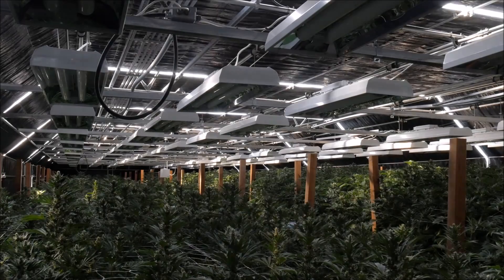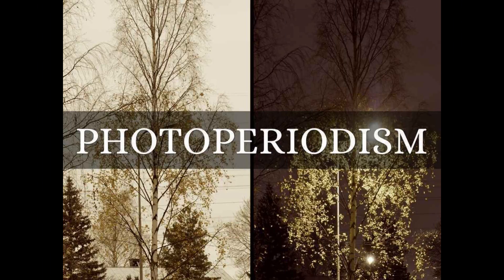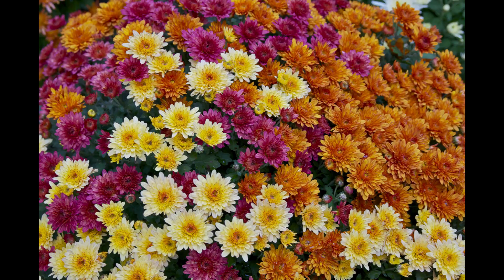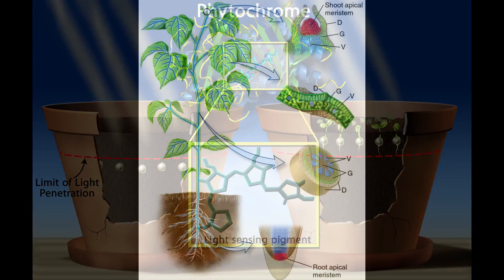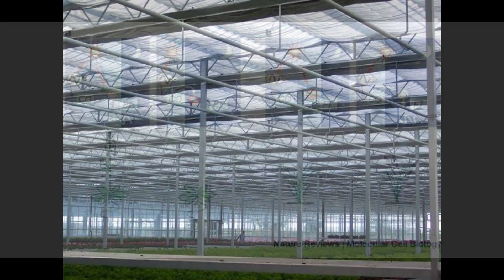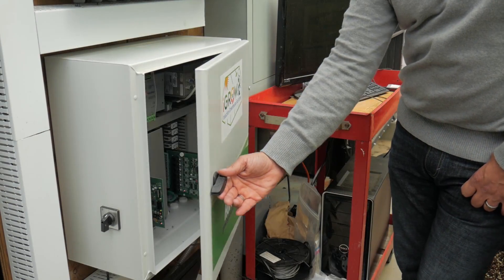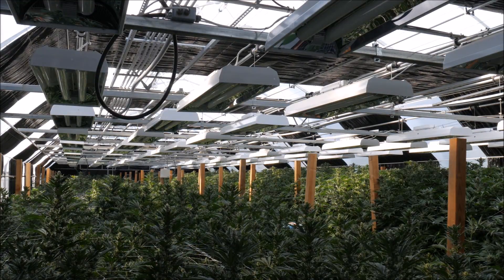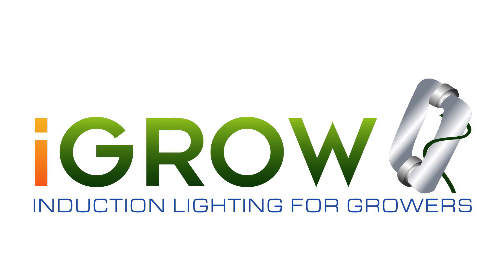Light Deprivation for Cannabis Greenhouse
Light deprivation, aka light dep, is the process of forcing plants to flower with sunlight in a time of year that is not normally the flowering period for the sun’s natural lighting cycle.
Since the dawn of time, farmers have understood the role of light in plant growth; however, it wasn’t until the beginning of the twentieth century that we began to understand the importance of darkness.

Photoperiodism is the technical term for a plant’s biological response to a shift in the proportion of light and dark in a 24-hour cycle. Photoperiodic plants measure hours of darkness in order to keep track of the seasons insuring that they flower at the appropriate time of the year.
There are different types of flowering plants -- Long-day plants flower naturally in high summer, when the nights are shortest. Short-day plants flower naturally when the nights are long: either in early spring or in late summer and early autumn. Short-day species include chrysanthemums, poinsettias, rice, and some varieties of marigolds, orchids, and strawberries. Cannabis is also a short-day plant.

iGROW365 implements the most advanced technologies to build the most sustainable and effective light deprivation system on the market.